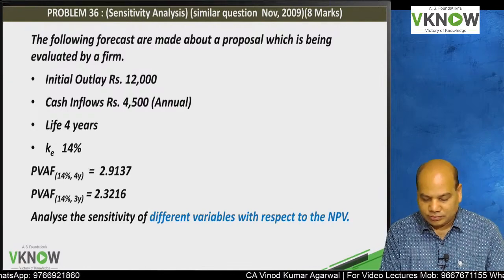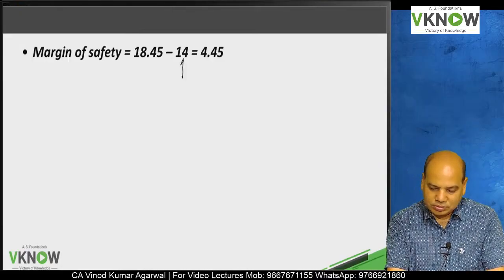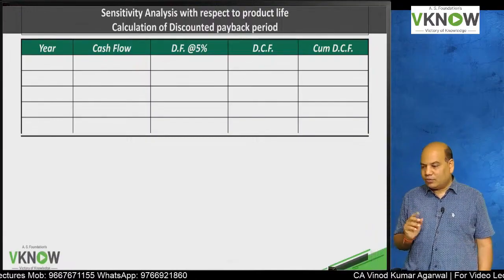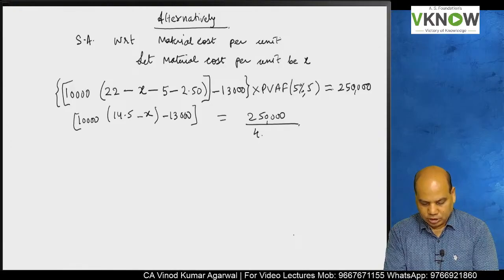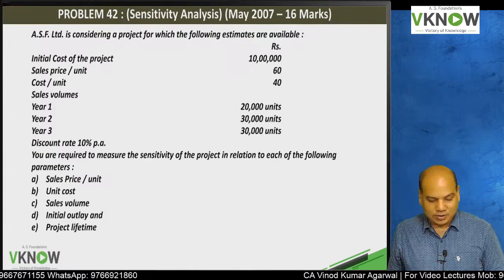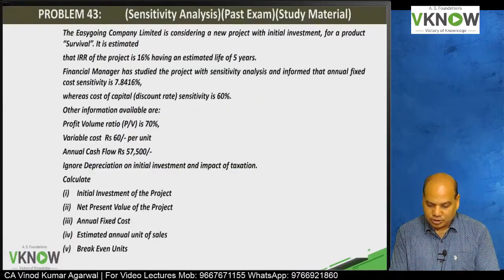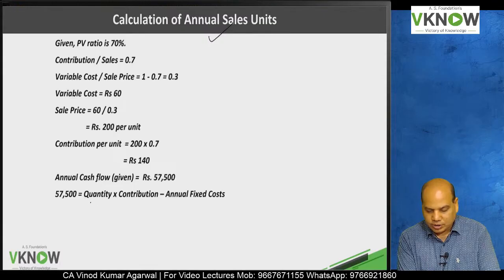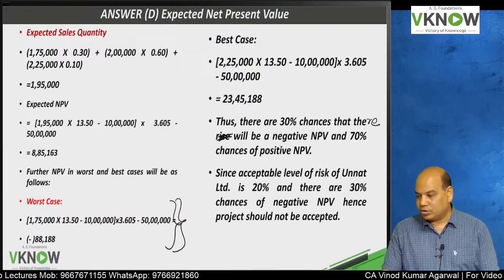CA Final AFM Advanced Capital Budgeting By CA CPA Vinod Kumar Agarwal Sir - Day 5